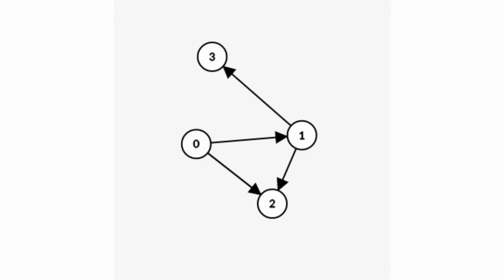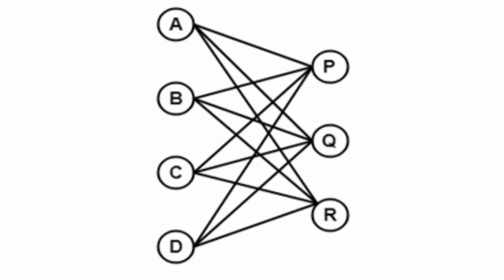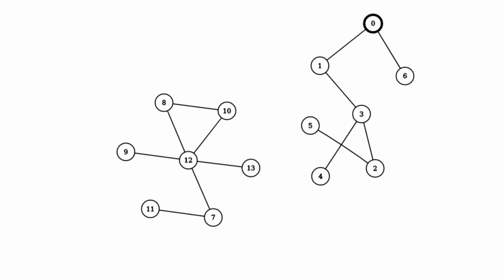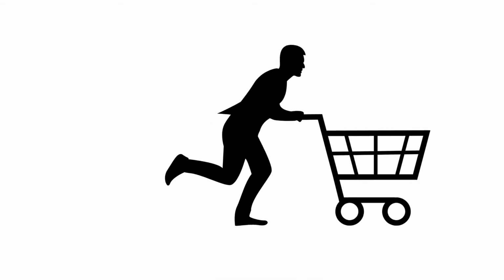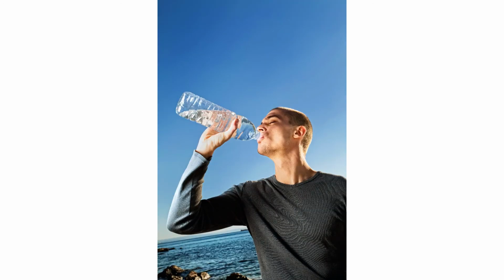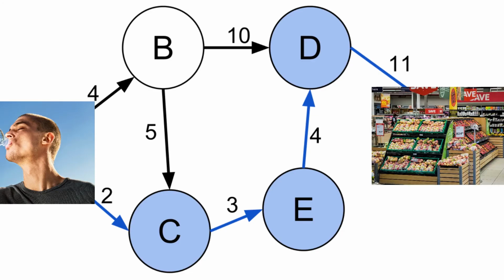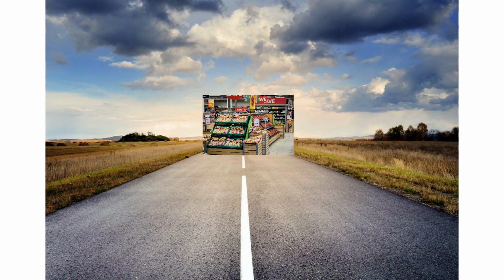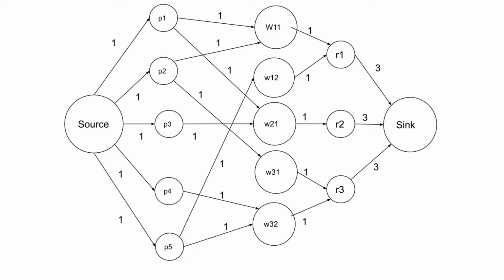graphs are easy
graphs are very easy. more stuff coming! :D